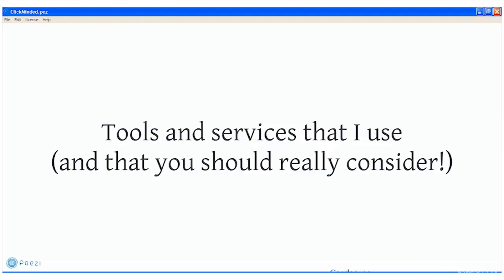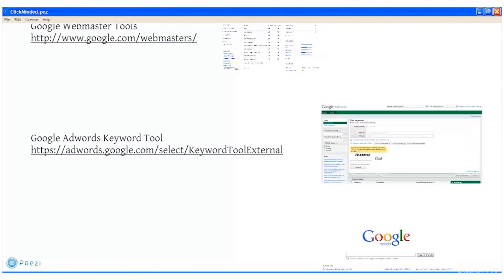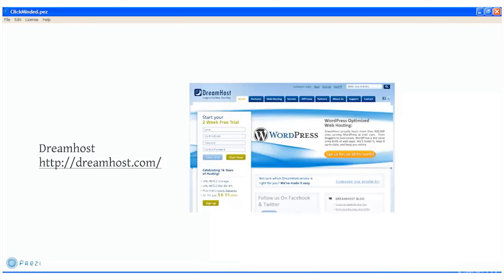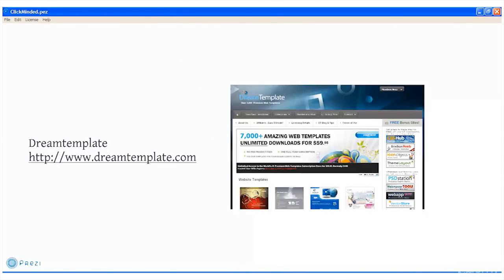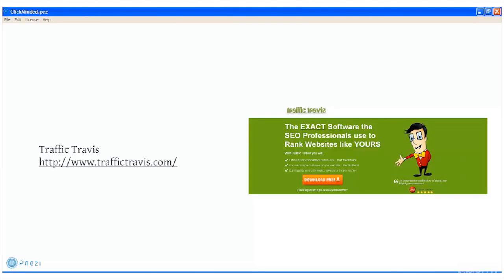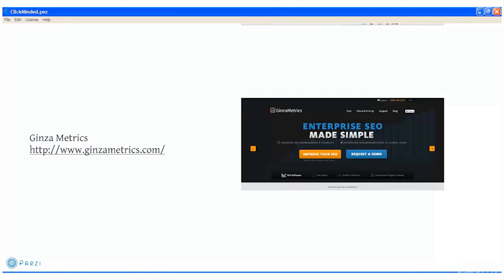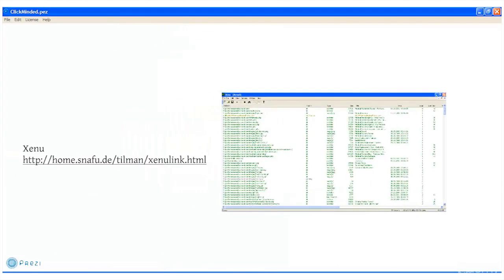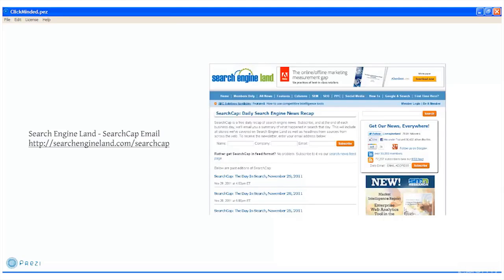047 Tools Services | Complete WordPress SEO training course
This Course is a Complete WordPress SEO training course for beginners..

If you have gained benefits from this video session and learned new optimization techniques and core concepts, then, share it around on your social profiles so that other website owners and SEO experts can learn these tutorial sessions.